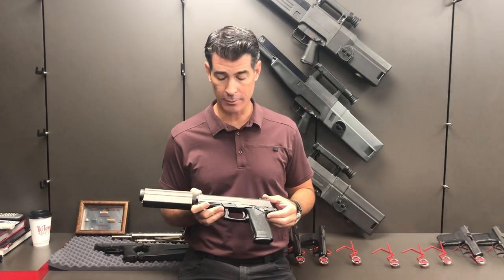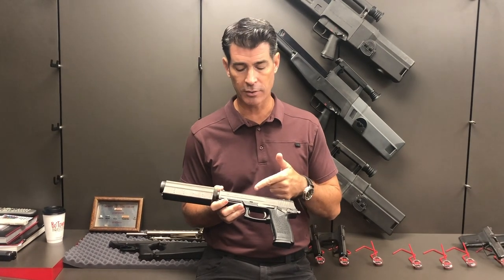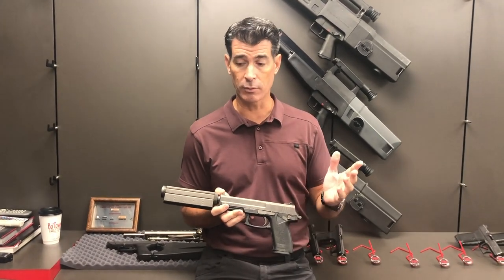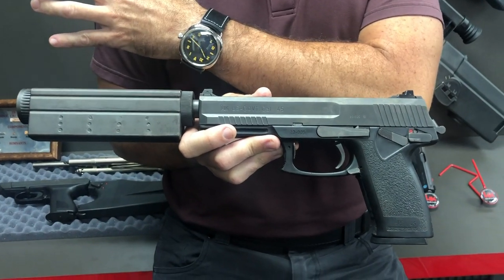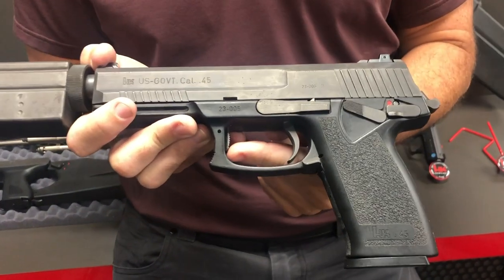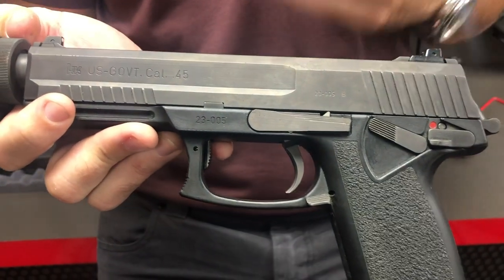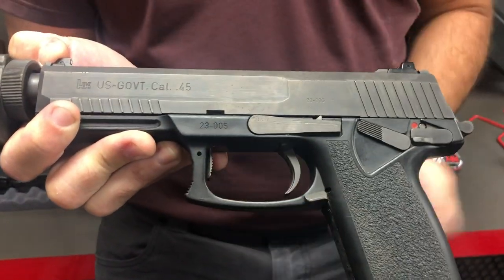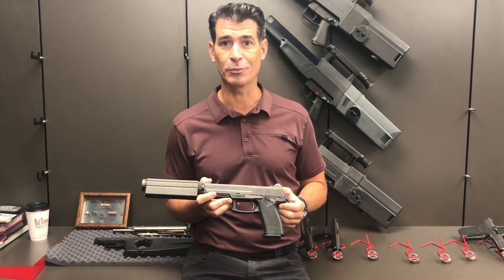Heckler and Koch MK23 Prototype Target of Opportunity Video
Though my videos are known for more long and detailed format, while working in H&K's new Gray Room at their Columbus, GA Headquarters with James Rupley for the upcoming Vickers Guide H&K Vol 1&2 Books, I had a few moments between transitions and wanted to seize the opportunity to capture this unique feature.  I'll look to do a more thorough video review on the MK23 program in the future.